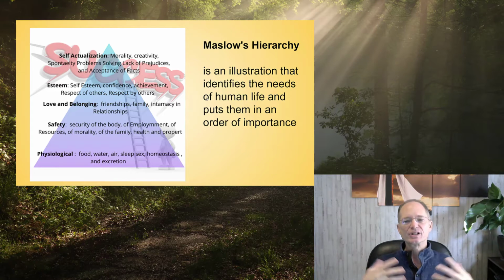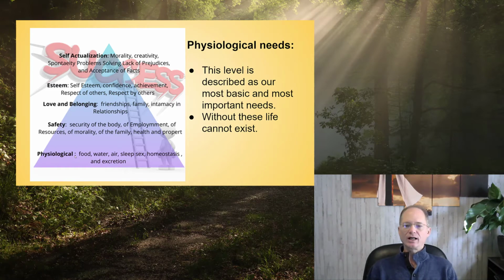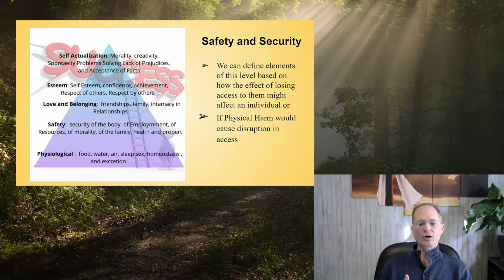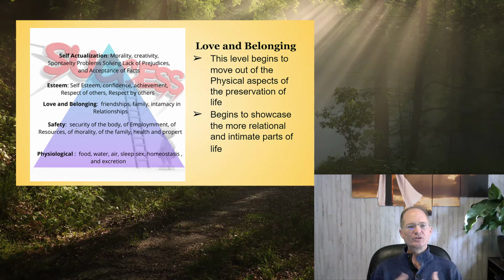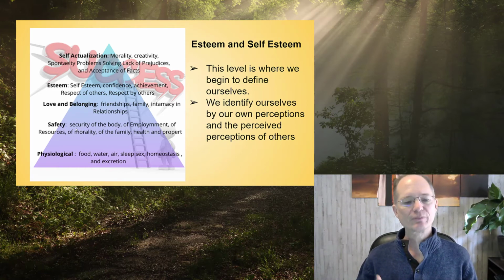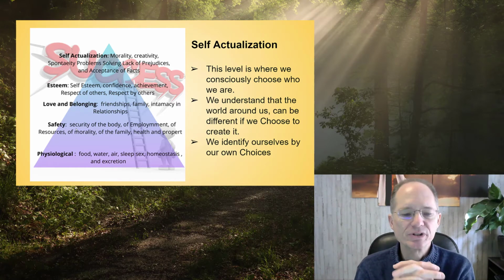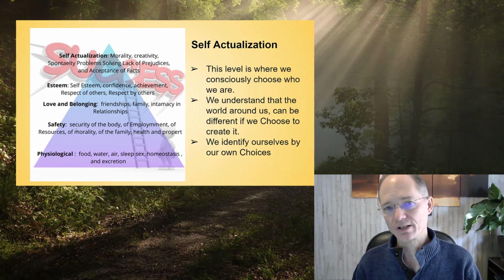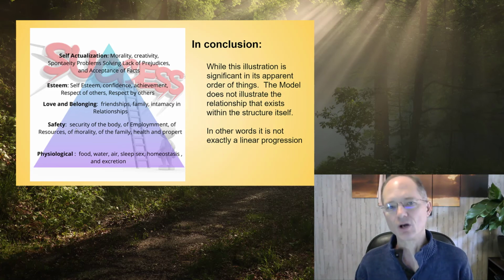Maslow's Hierachy, Understanding our Needs, Wants and Desires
This Session will use Maslow's hierarchy to illustrate the levels and the relationships of our needs, wants and desires.  Then look at how this fear of loss can be used against us.